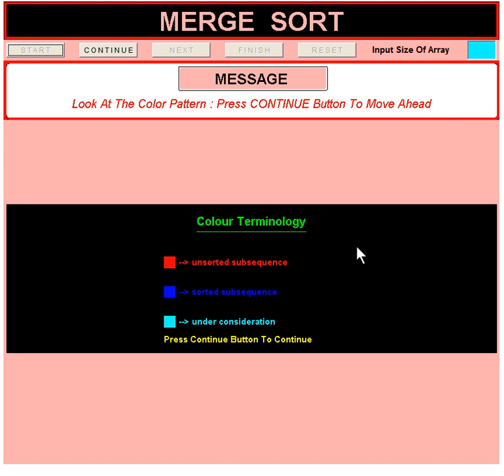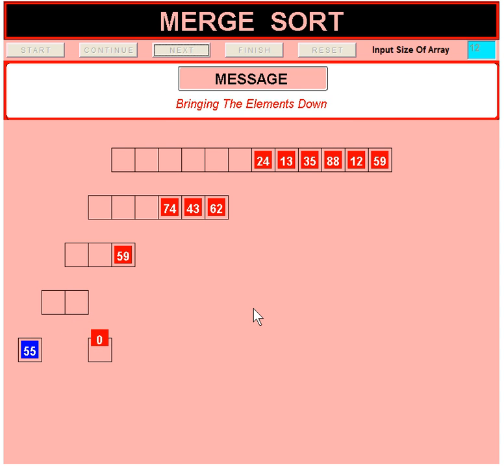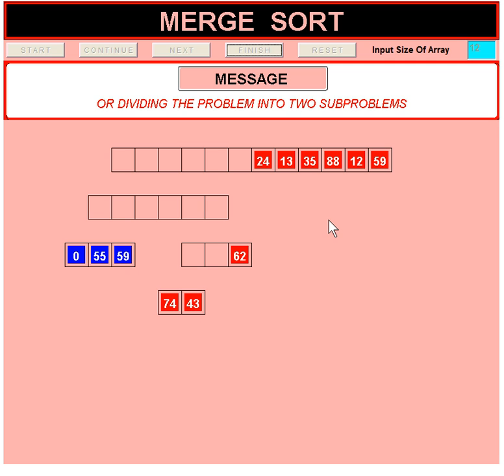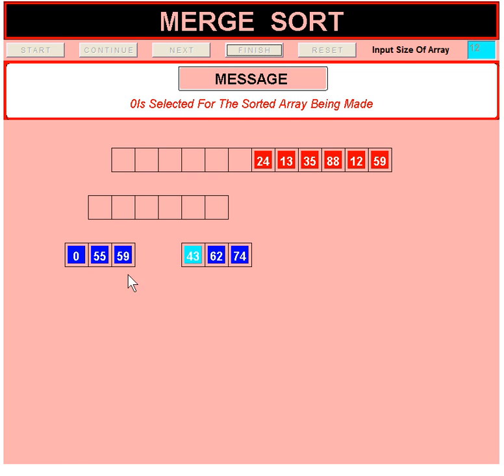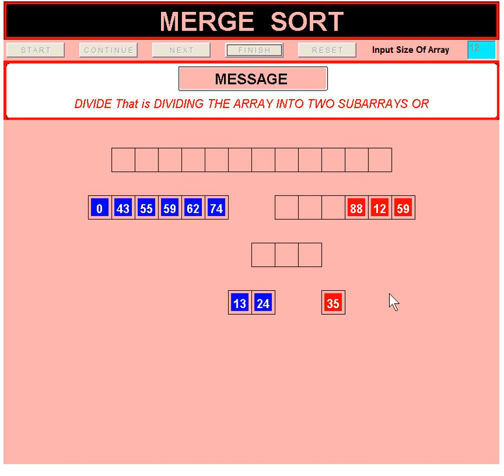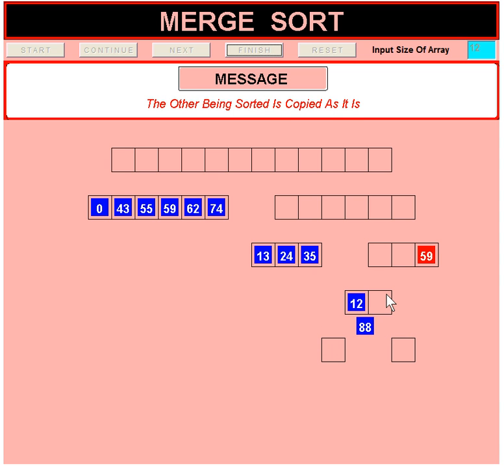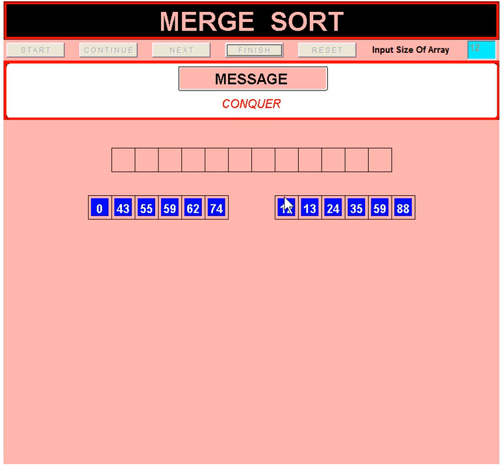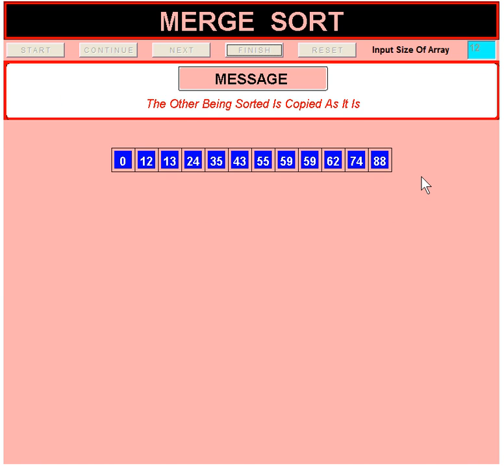C++ Merge Sort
Mechanism of Merge Sort is illustrated through a Java Applet. Thanks to IIT Kanpur, India, whose Java Applet is used to demonstrate Merge Sort mechanism.